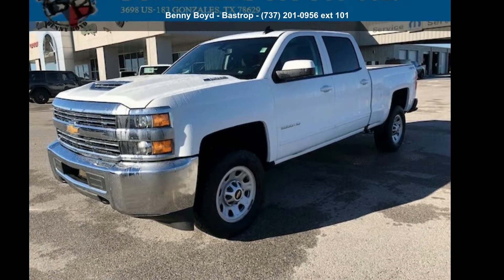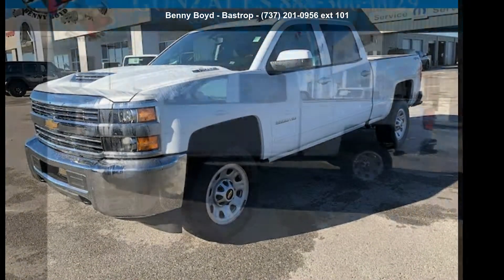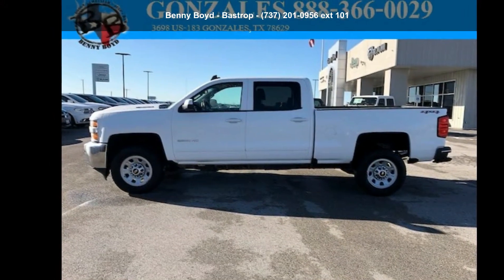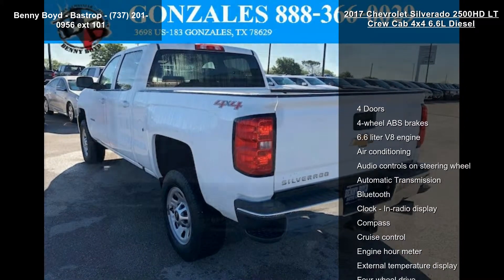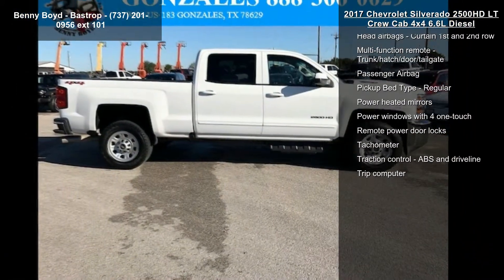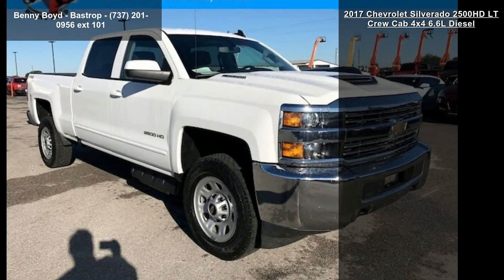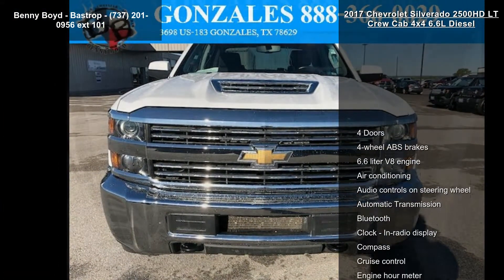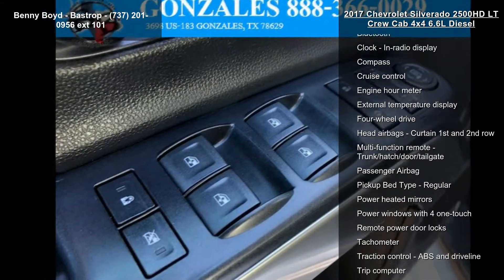2017 Chevrolet Silverado 2500HD LT Crew Cab 4x4 6.6L Dies...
$953 below NADA Retail. No trip is too far, nor will it be too boring. STOP!! Read this! 4 Wheel Drive, never get stuck again. Optional equipment includes: Engine: Duramax 6.6L Turbo Diesel V8, Trailering Equipment, Integrated Trailer Brake Controller, Frame-Mounted Underbody Shield, Engine Block Heater...Benny Boyd was built with one mission - Provide amenities to guarantee customer satisfaction before, during, and after the sale of our great cars, trucks, and SUVS. At Benny Boyd, we believe in integrity and giving the customer a good value for their hard-earned money. Stop by and give us a chance to share our experience and inventory with you in a no-hassle, state of the art auto environment.Please confirm the accuracy of the included equipment by calling us prior to purchase.